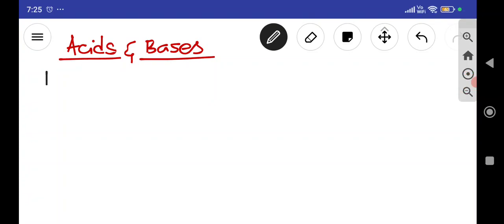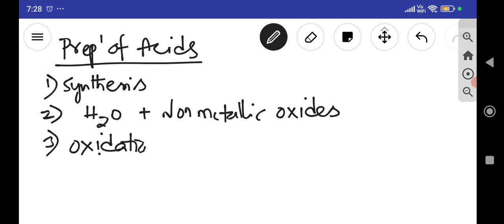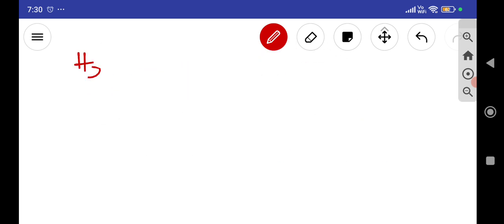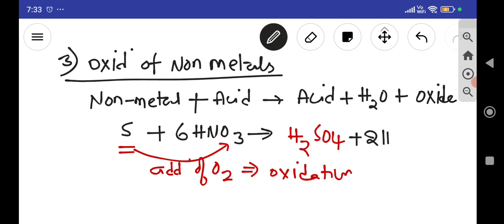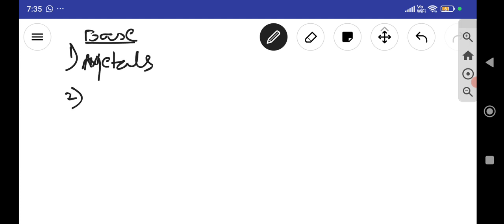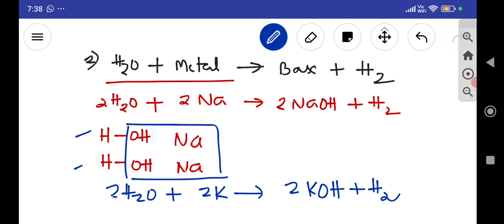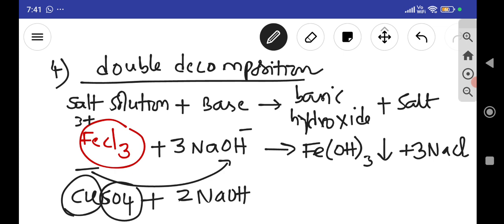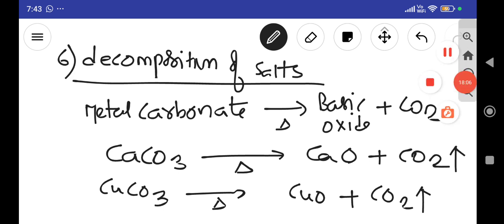Grade-X Chemistry :Acids& Bases: Definition & Preparation